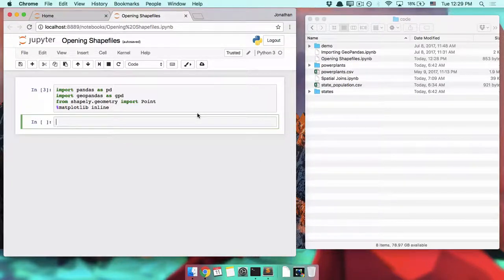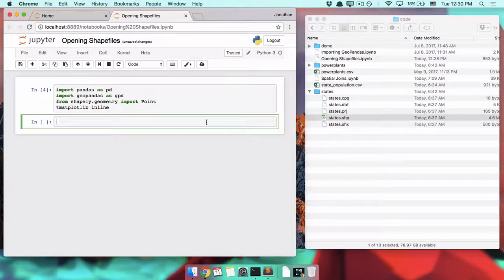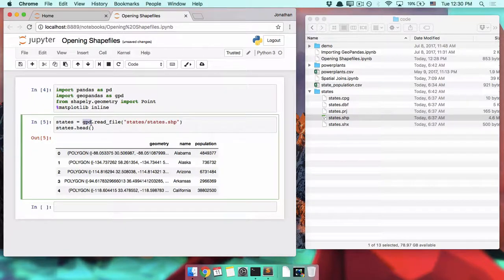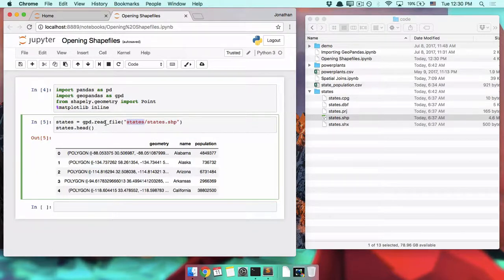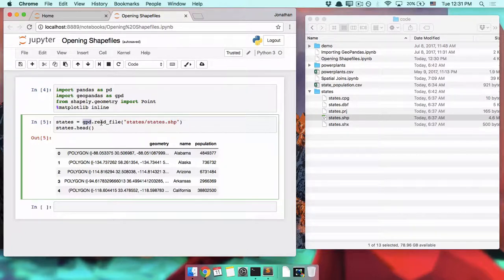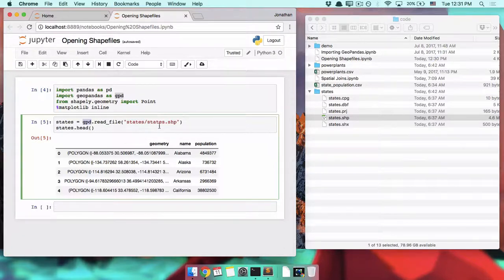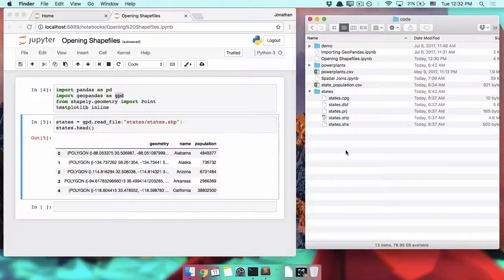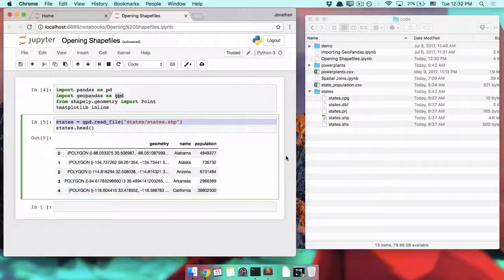Opening shapefiles with geopandas